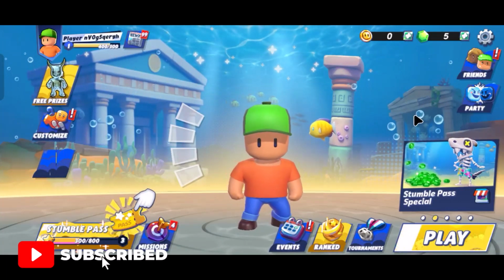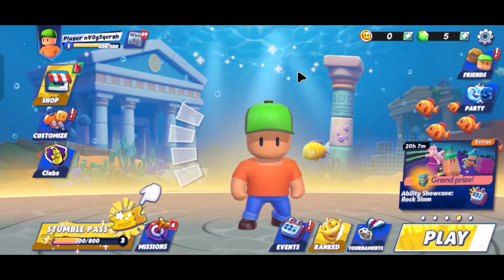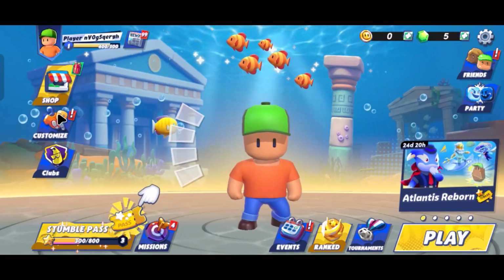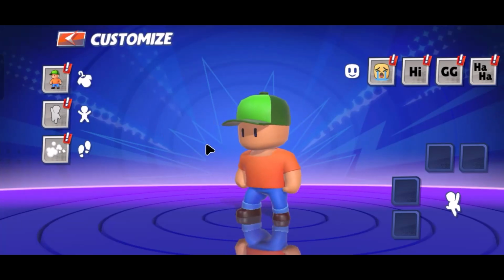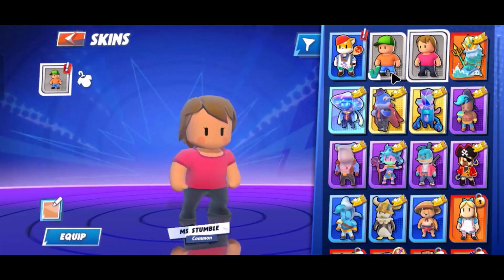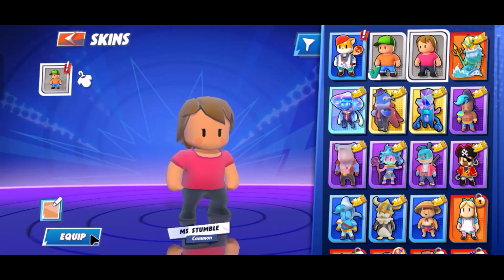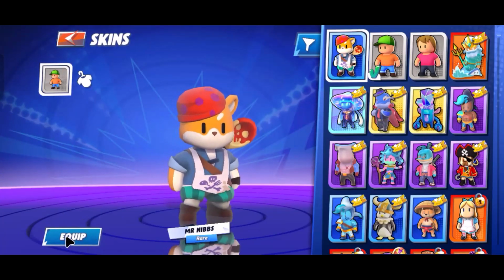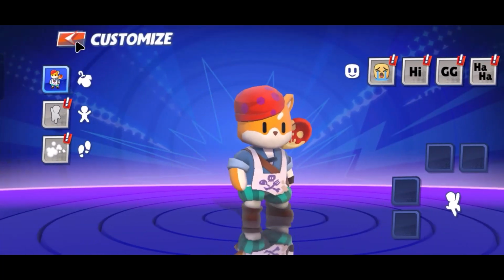How to Change Avatar in Stumble Guys 2026? Stumble Guys Avatar Guide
Learn how to change your avatar in Stumble Guys 2026 with our step-by-step tutorial. This comprehensive guide will walk you through updating your Stumble Guys avatar, helping you customize your character's appearance with ease. Whether you're new to the game or a seasoned pro, this video will ensure you can quickly change your avatar and stand out in the Stumble Guys world. Enhance your gameplay experience by watching to discover tips and tricks for avatar customization. Don't miss out—let's get started on creating your unique look today!